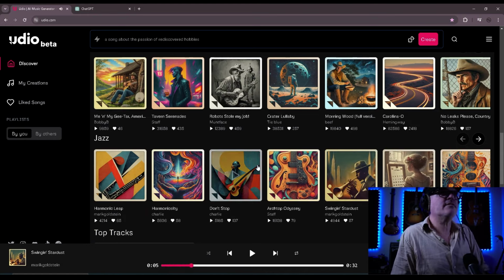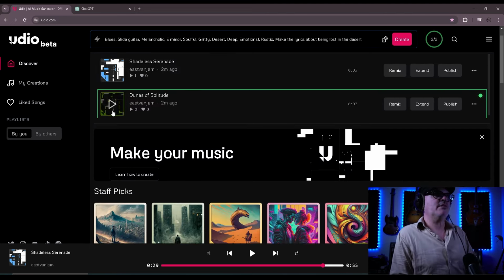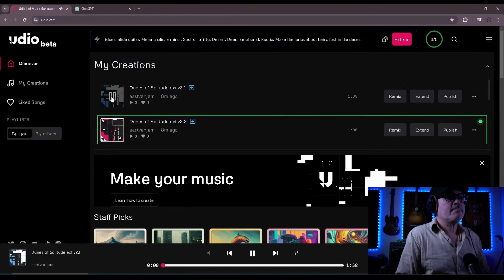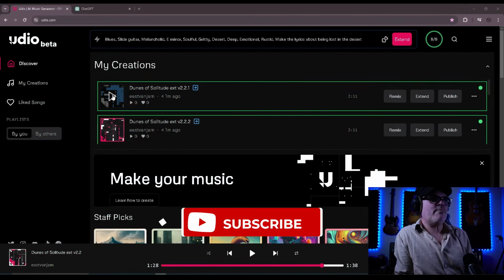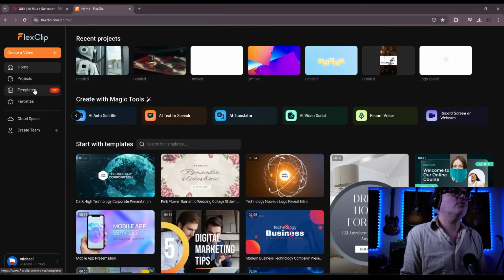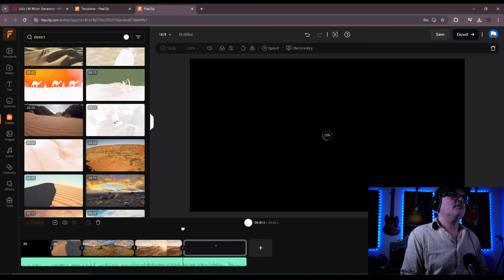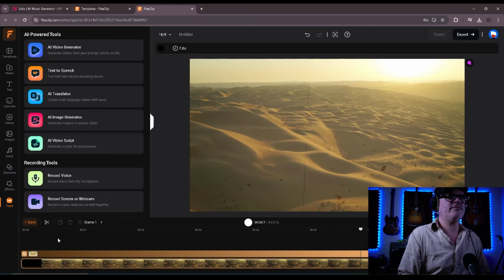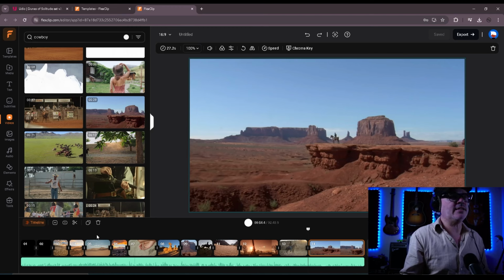Amazing music generator & video editor!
In this video, I demo Udio- an online AI song generator, and FlexClip- an online video editor with AI functionalities. Both do exceptional tasks. I make a music video with music generated in Udio, and a video to accompany it using Flexclip, and you can see the simple process and the results here!

FlexClip has given this channel sponsorship with their product, and I will be demonstrating it more in the future.

00:00 Introduction
01:11 Udio introduction
02:13 Generating a song
03:11 First listen to the generation
04:47 Extending the song
08:06 Guitar solo
11:28 FlexClip introduction
13:03 Filing the timeline with stock footage
15:07 Adding video FX
16:27 Built in AI tools
19:39 Final video touches
20:42 The final full length song+video